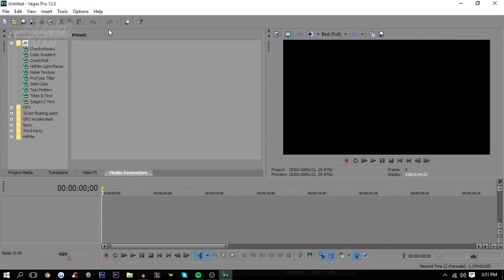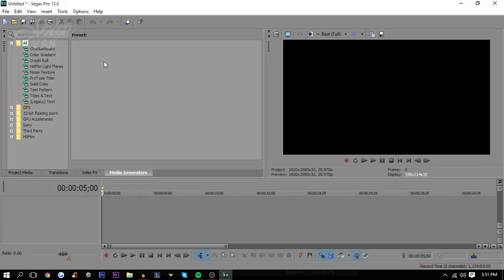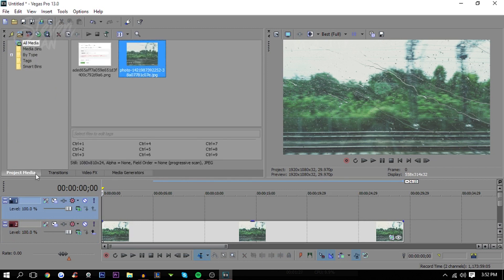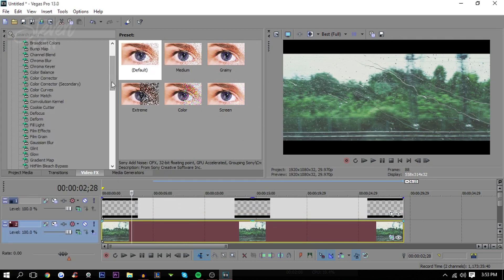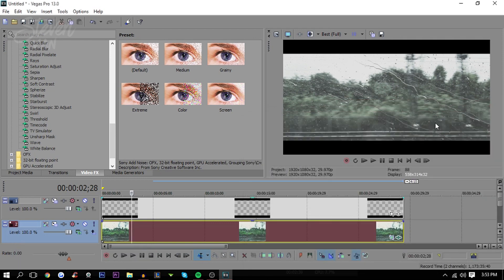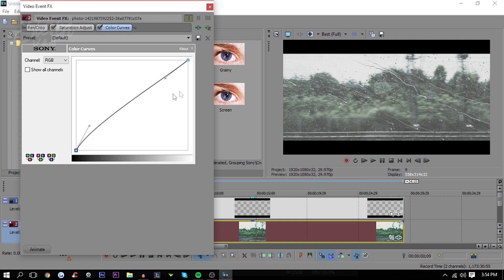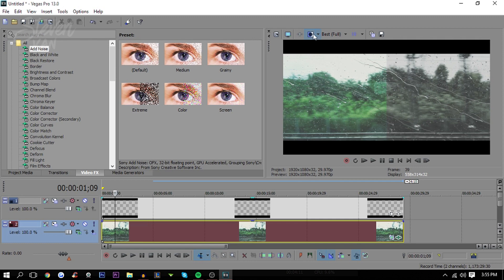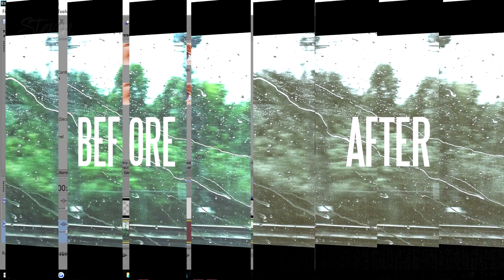How to Make a Cinematic/Film Look! Sony Vegas Color Correction Tutorial! (2016/2017)